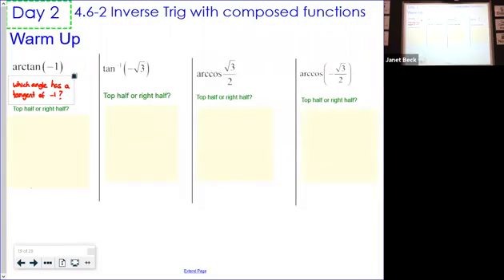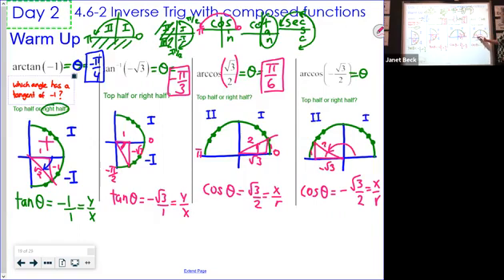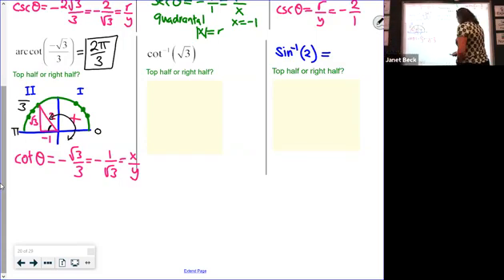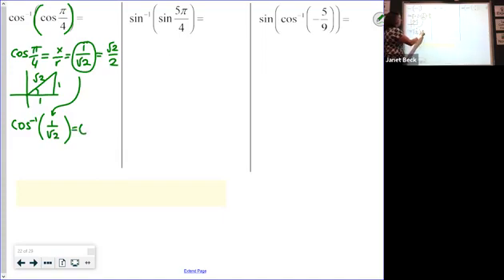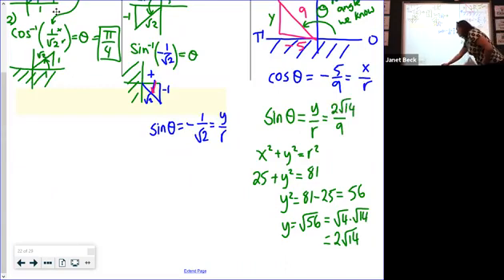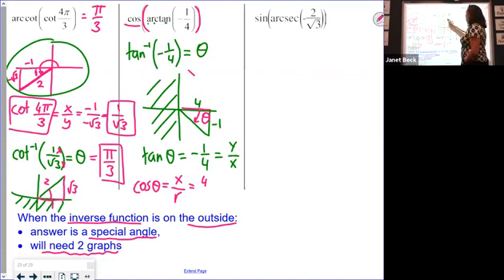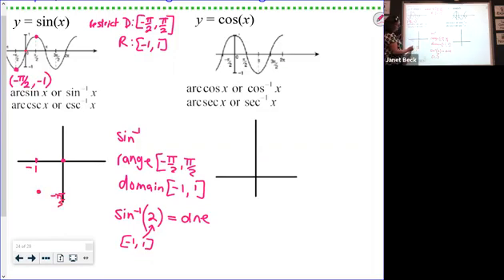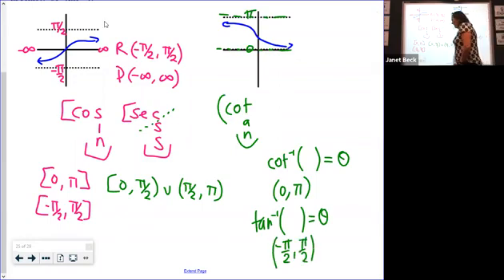4 6 2 v1 Composed Inverse Trig Functions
4.6-2 v1 Composed Inverse Trig Functions
The second day of working with inverse trig functions, today we compose them with regular trig functions. It is VERY important that you recognize the restricted range of the various trig functions.
This is from 2020 when at OTHS we were STILL not getting students to learn (memorize) the coordinates of the points around the unit circle for the special angles so that part of identifying angles from the value of a trig function is going to seem unbelievably slow and clunky to anyone who has memorized all of those points!